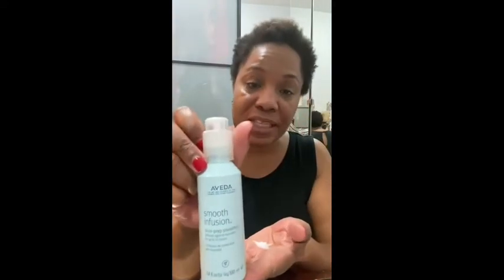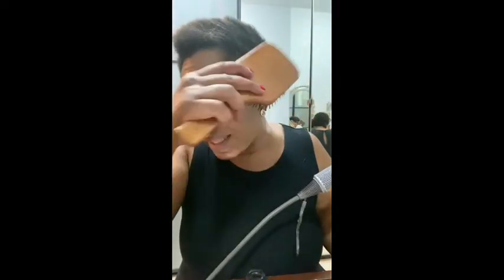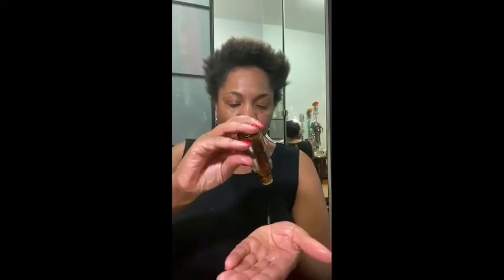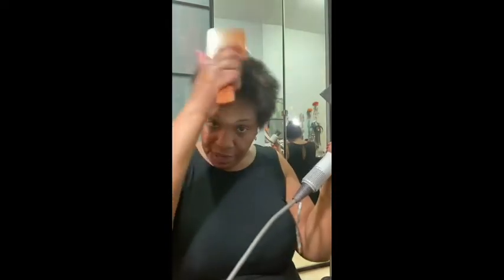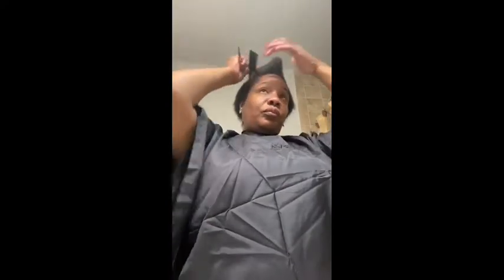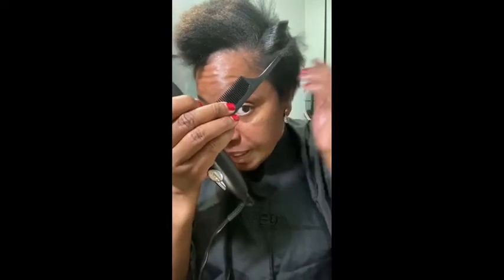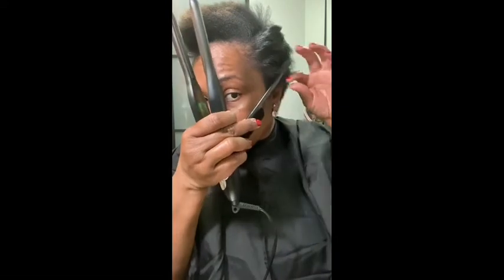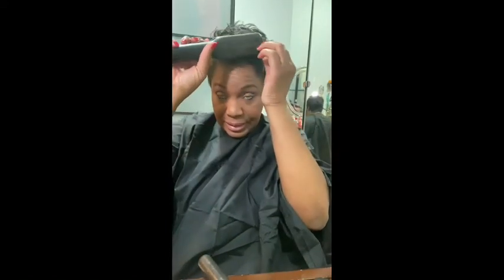Home Care Edition: Natural Hair Blowout, Cut @ Style